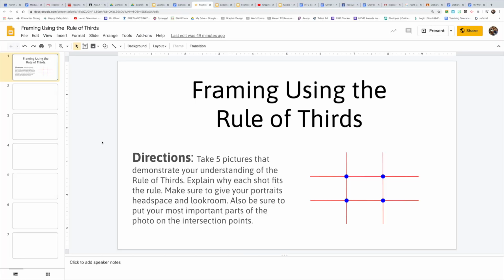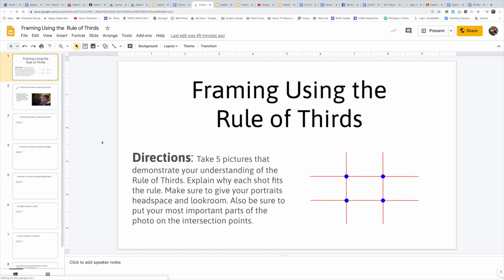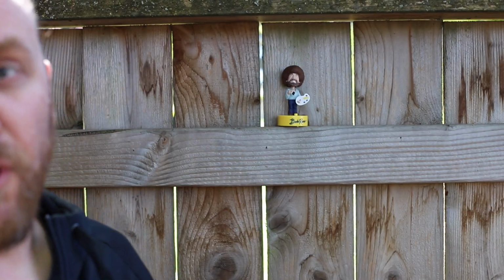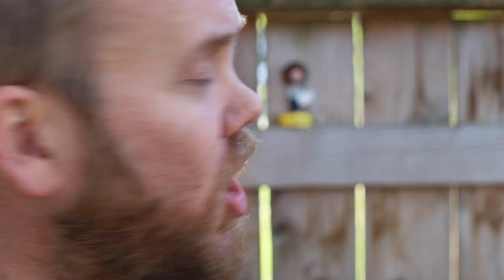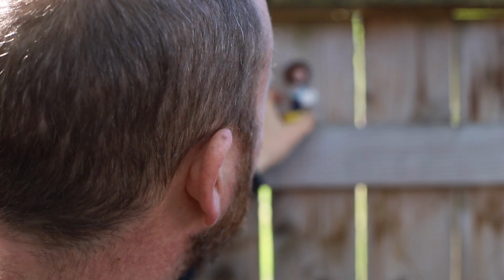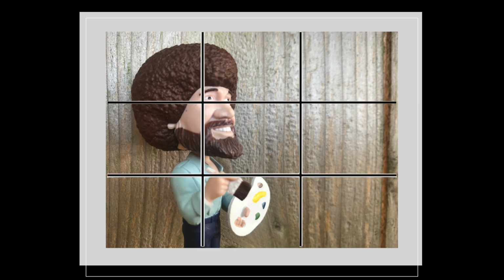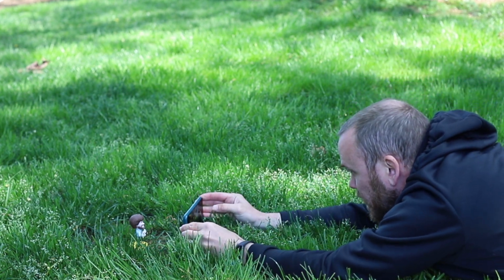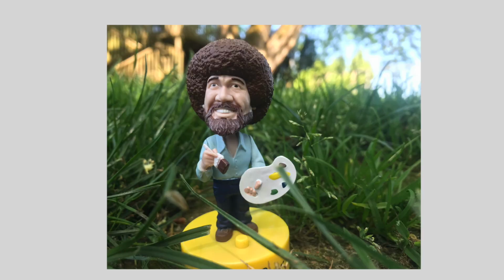Adding Depth and the Rule of Thirds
This video teaches how to take better cell phone pictures by adding depth and following the rule of thirds.